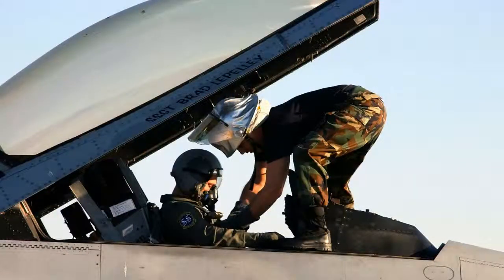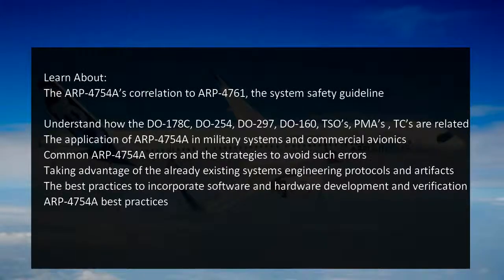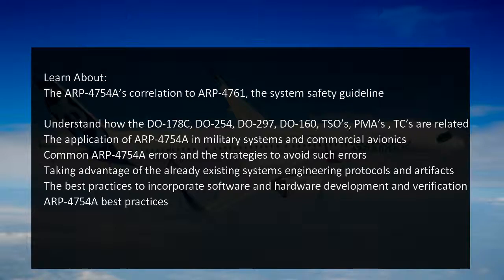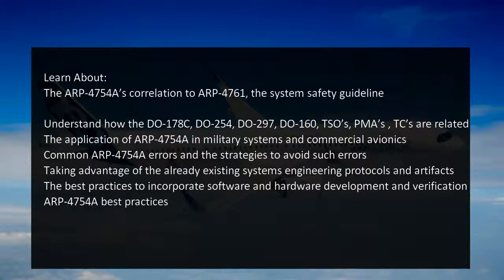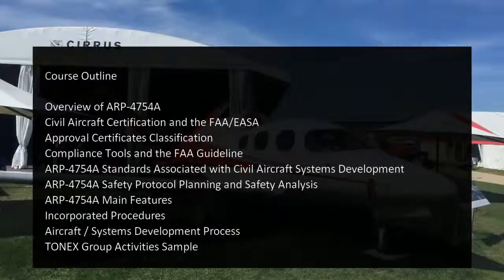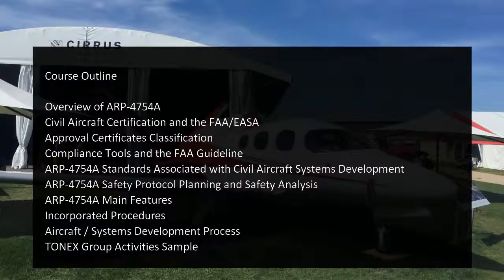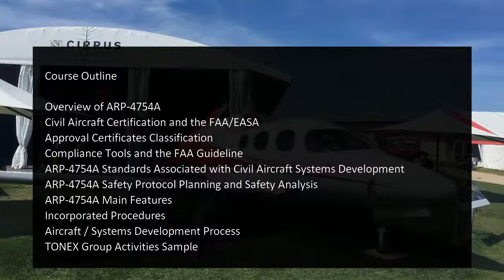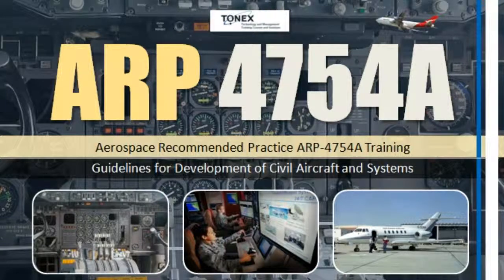Aerospace Recommended Practice ARP4754A Training - Tonex Training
ARP4754, Aerospace Recommended Practice ARP4754A, is a guideline from SAE International, dealing with the development processes which support certification of Aircraft systems, addressing "the complete aircraft development cycle, from systems requirements through systems verification."

ARP-4754A Training covers systems and software engineering for airplane systems. ARP-4754A Training explains the governing structure that matches with ARP-4754A, how it associates with other standards for civilian avionic systems and equipment. ARP-4754A Training discusses the features of the systems planning, execution, verification and validation protocols together with the particular goals used in each Design Assurance Level (DAL).